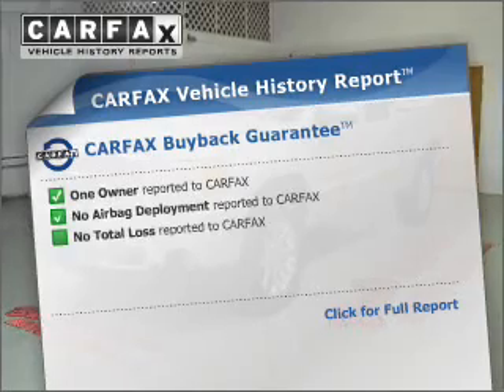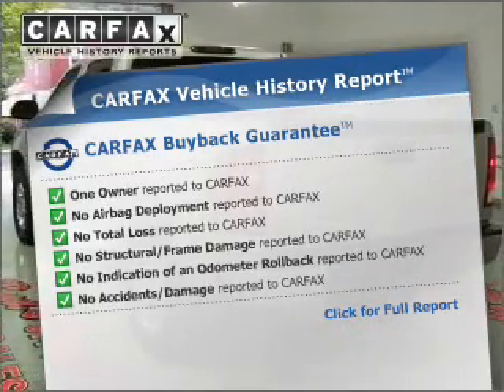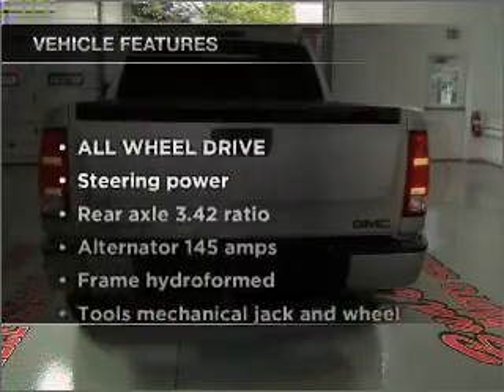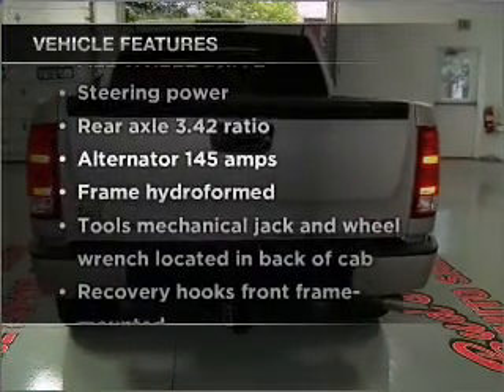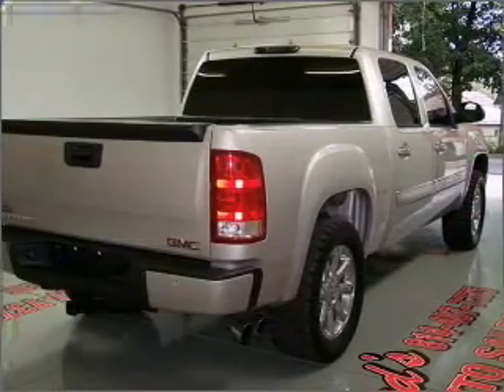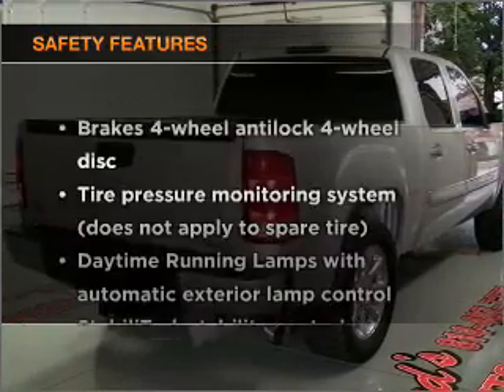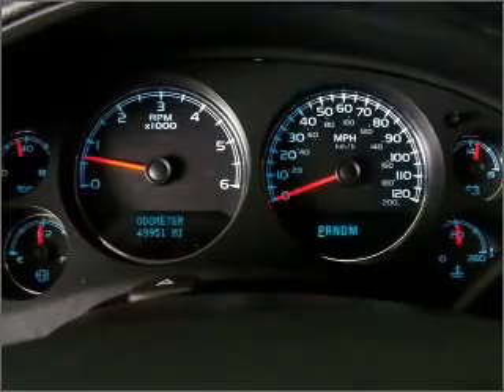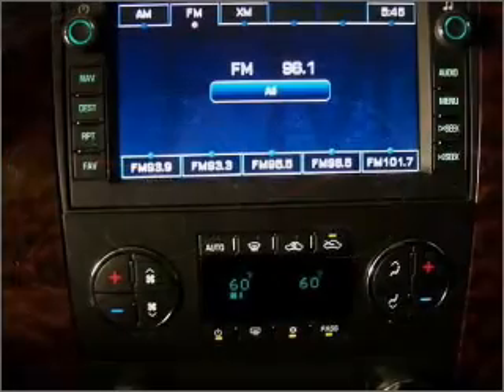2008 GMC Sierra 1500 Crew Cab - Beaverdale PA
Year: 2008
Make: GMC
Model: Sierra 1500 Crew Cab
Trim: Denali Pickup 4D 5 3/4 ft
Engine: 8 cylinder ho 6.2 liter
Transmission:
Color: Silver
Mileage: 49845
Address:
1120 Beaver Run Avenue